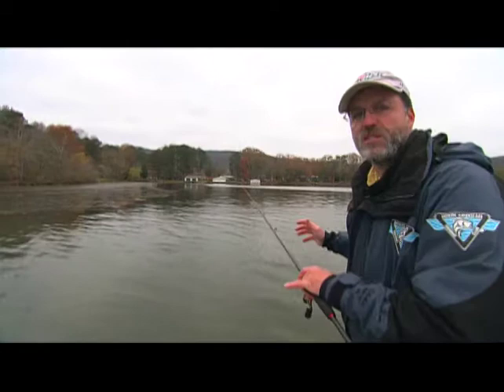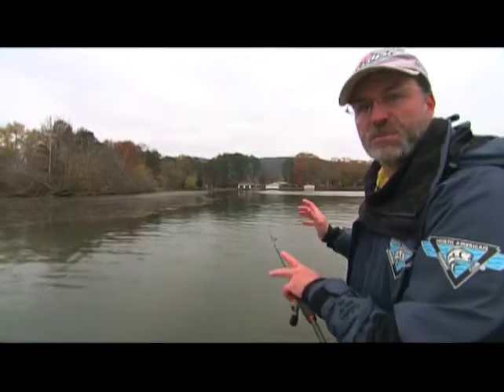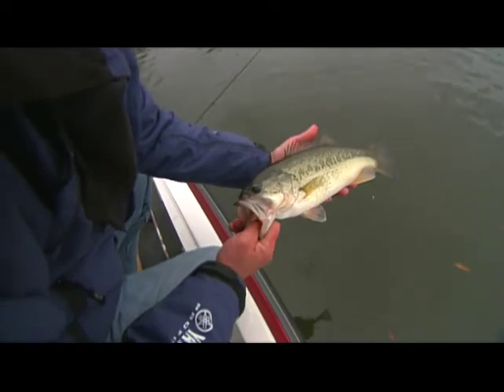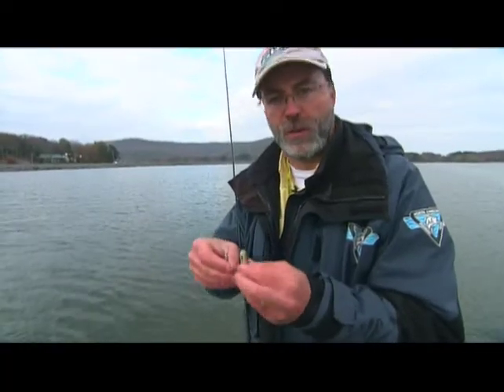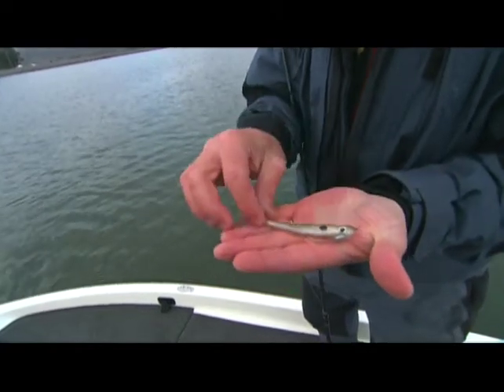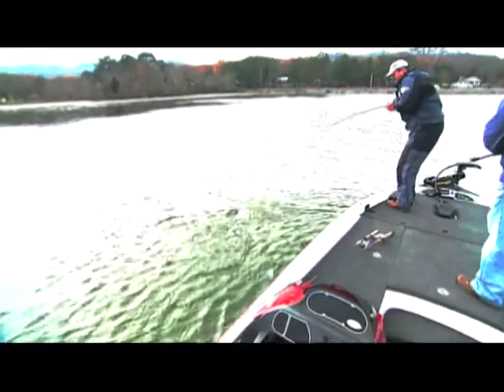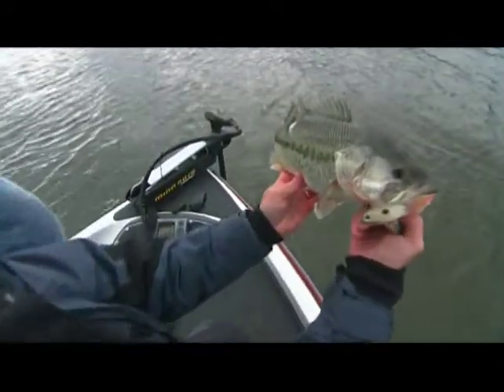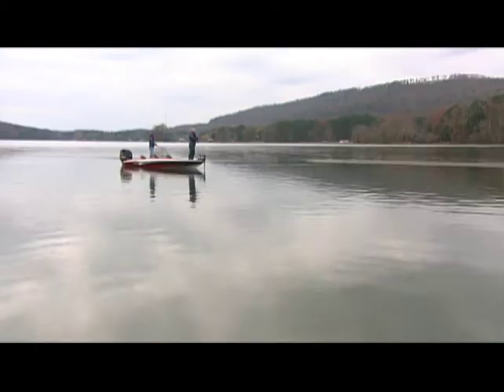Alabama Largemouth Bass II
North American Fisherman heads south in search of big largemouths.